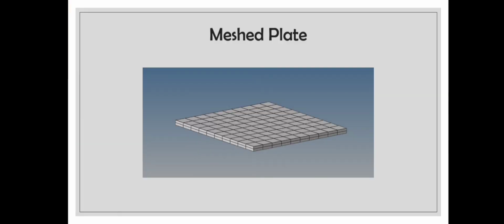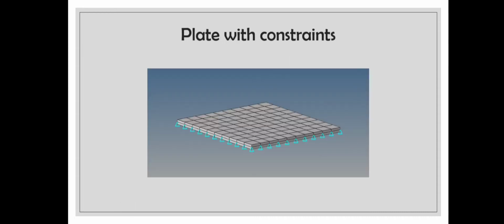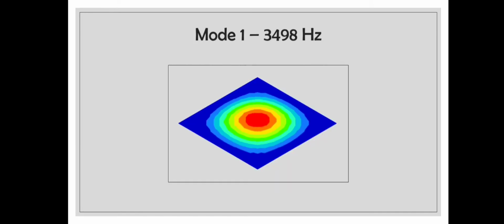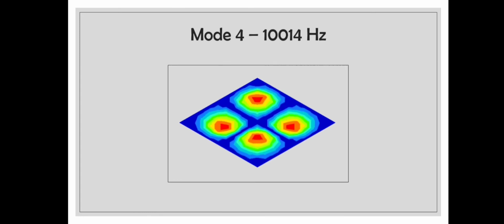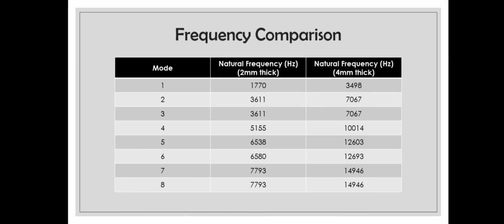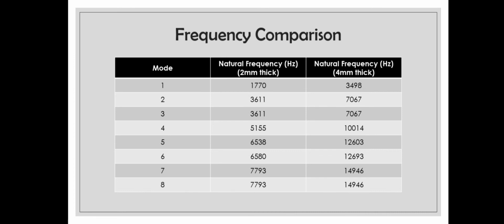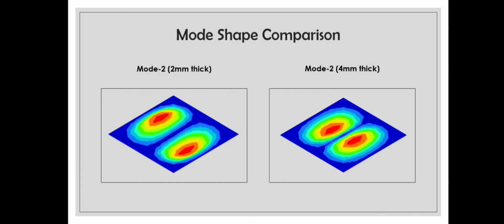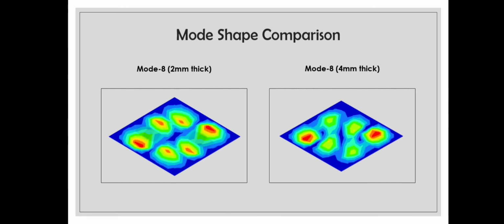Mode shapes of a thick plate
In the previous video, we discussed about Mode Shapes, calculated and compared both natural frequency and mode shapes of a constrained steel and plastic plate. In this video, we will study the effect of changing the thickness of the plate while keeping the material same. The materials chosen for the plate is generic steel. Learn more about the consequences of changing plate thickness and its effect on both natural frequency and mode shapes.